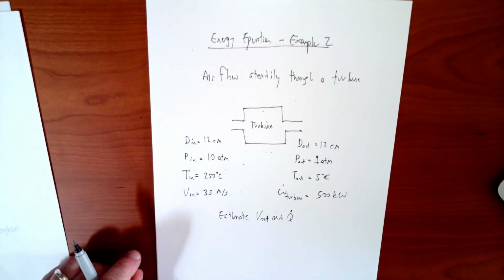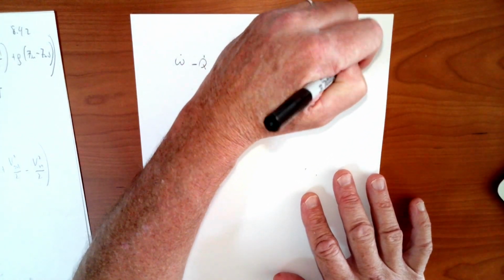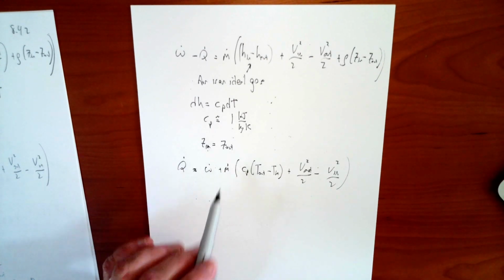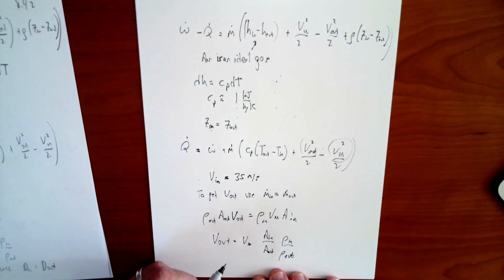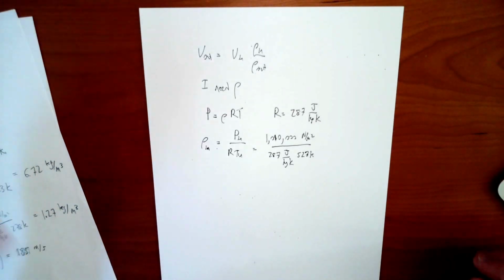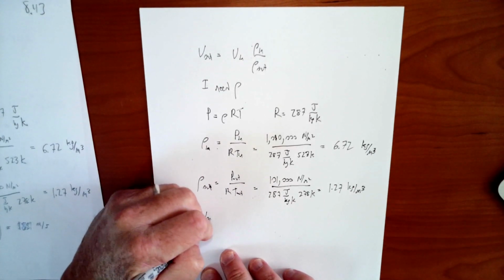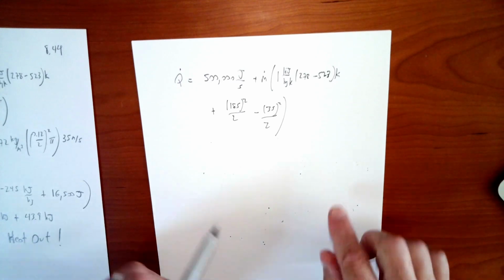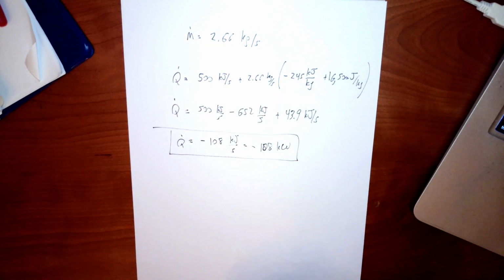Fluids 8.4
Energy Equation Example 2